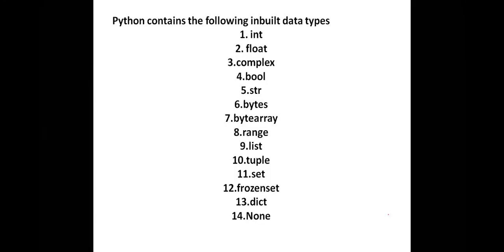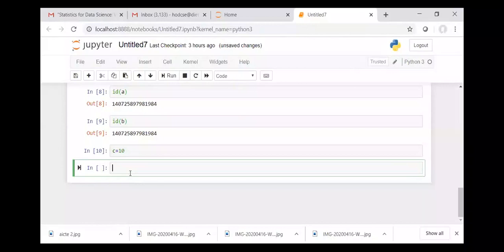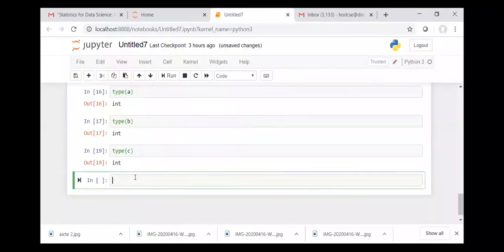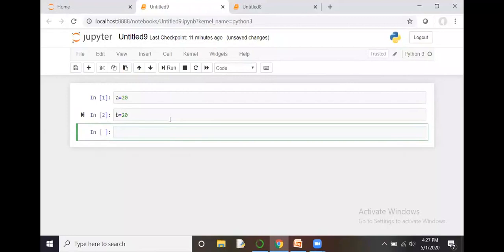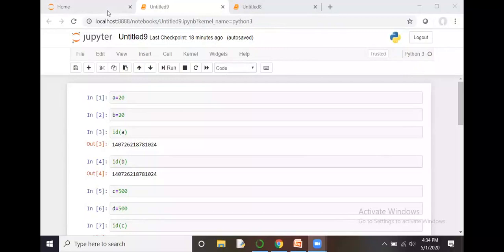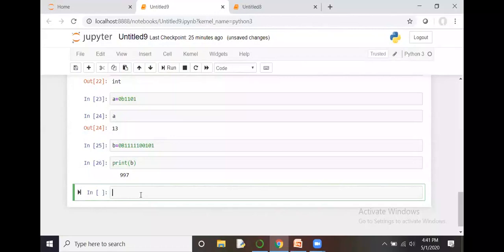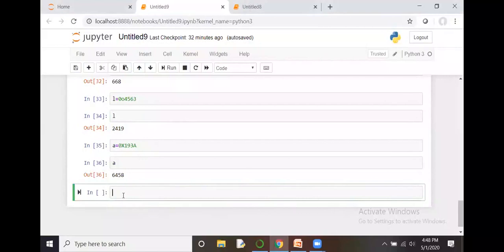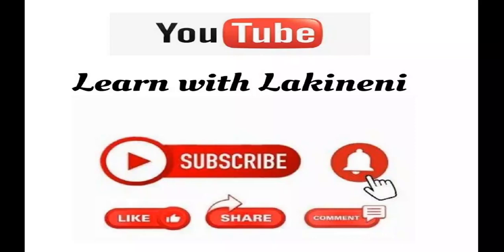Python Part-3 (Data Types) | basics to advanced concepts | Learn with Lakineni (Prasanna Kumar)